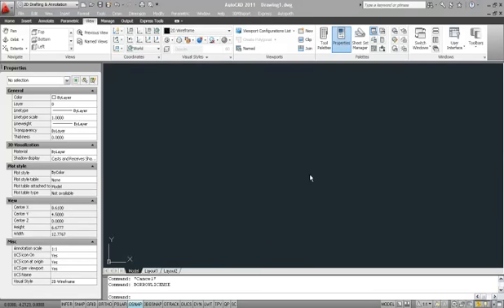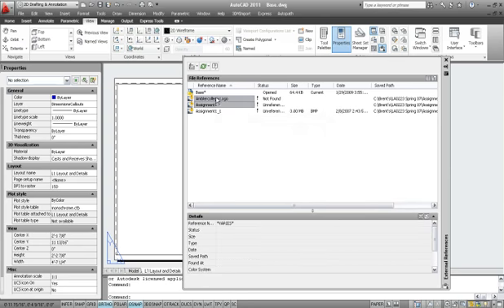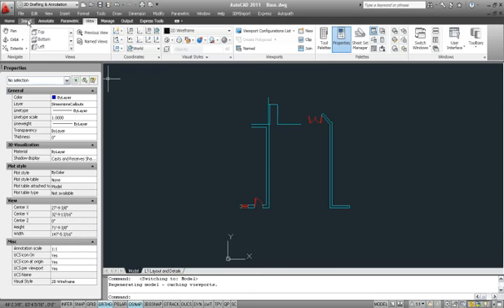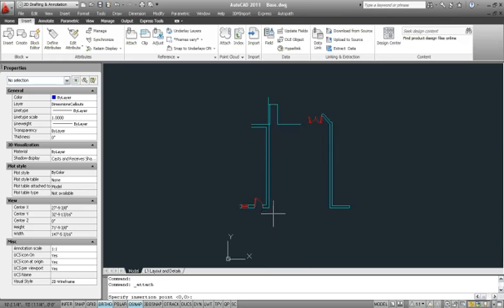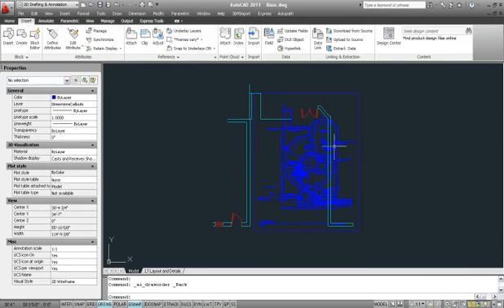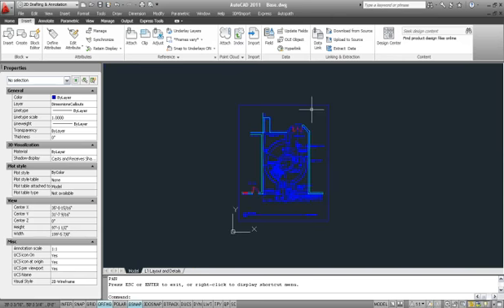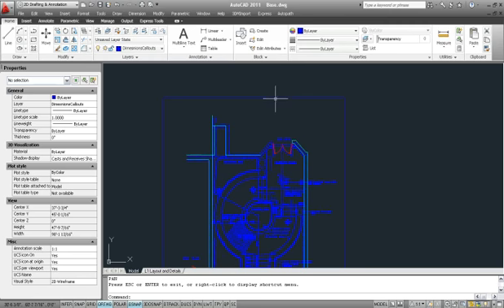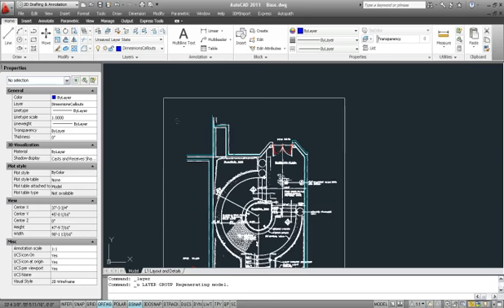Assignment 2, Track 1 - Base File Starting